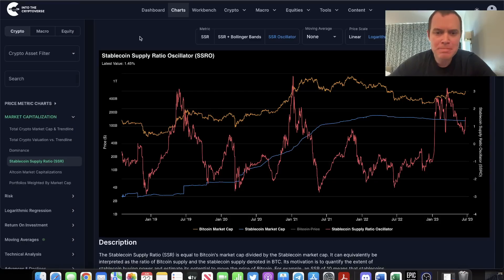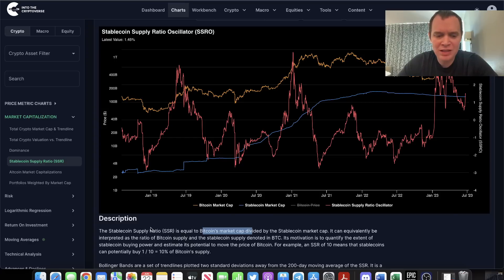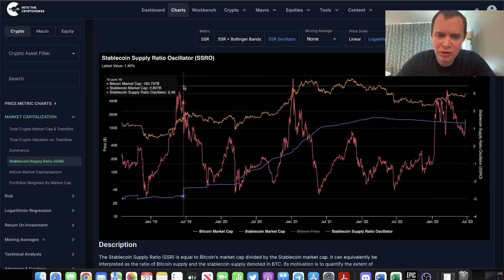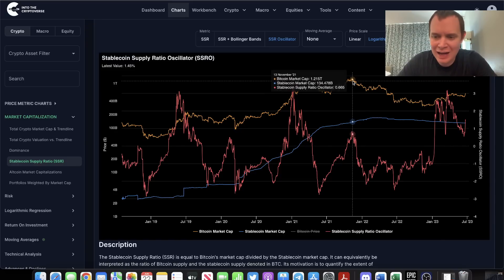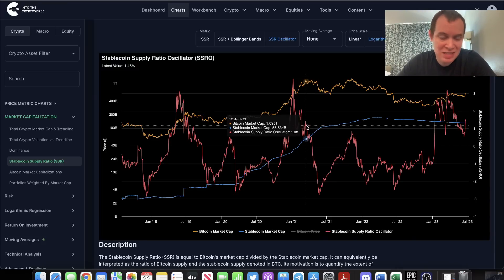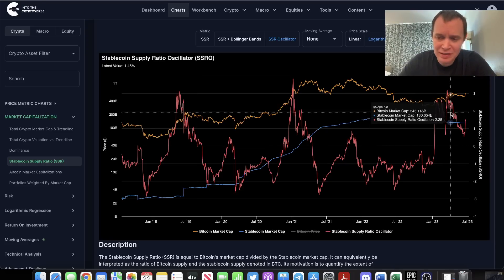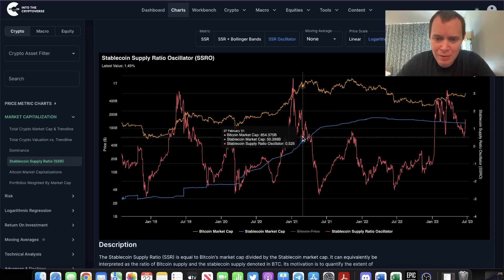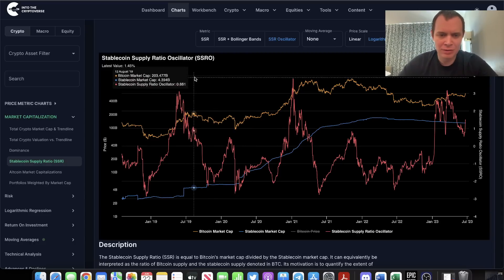Bitcoin: Stablecoin Supply Ratio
The Stablecoin Supply Ratio (SSR) is equal to Bitcoin's market cap divided by the Stablecoin market cap. It can equivalently be interpreted as the ratio of Bitcoin supply and the stablecoin supply denoted in BTC. Its motivation is to quantify the extent of stablecoin buying power and estimate its potential to move the price of Bitcoin. For example, an SSR of 10 means that stablecoins can potentially buy 1 / 10 = 10% of Bitcoin's supply.

Bollinger Bands are a set of trendlines plotted two standard deviations away from the 200-day moving average of the SSR. It is a technical analysis tool for when a signal is overbought (upper band) or oversold (lower band). The SSR oscillator measures the amount of standard deviations that the SSR is from its 200-day moving average. When the oscillator is ±2, SSR hits the upper/lower Bollinger band.

The stablecoin market cap consists of USDT, USDC, DAI, BUSD, TUSD, FRAX, USDP, USDD, GUSD and PAXG.